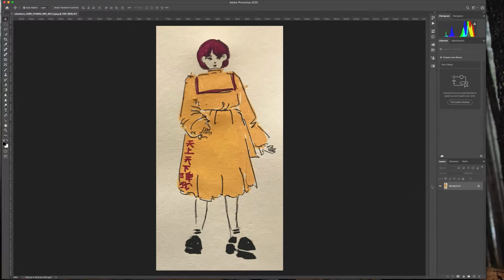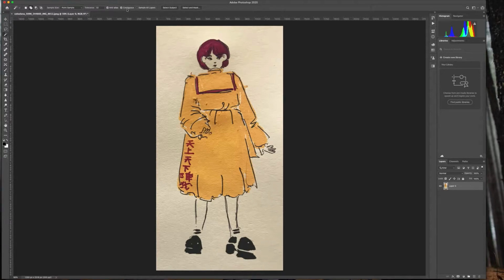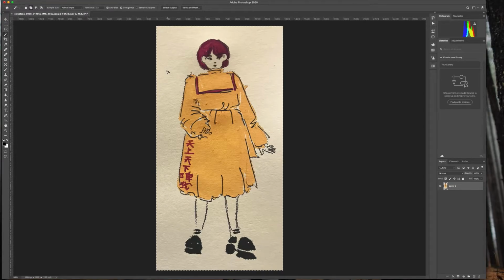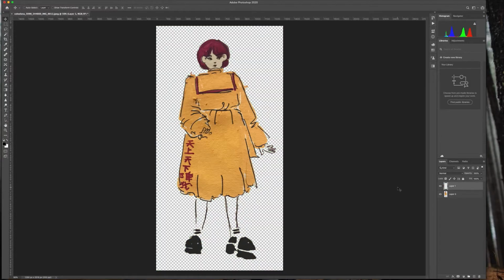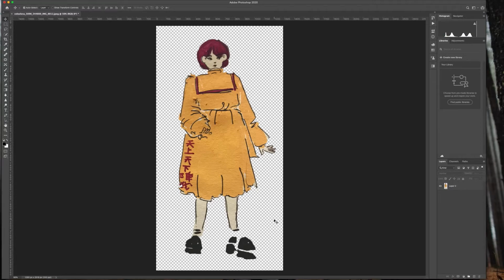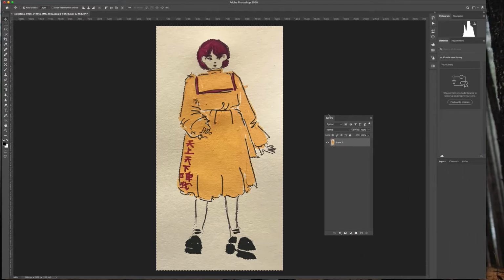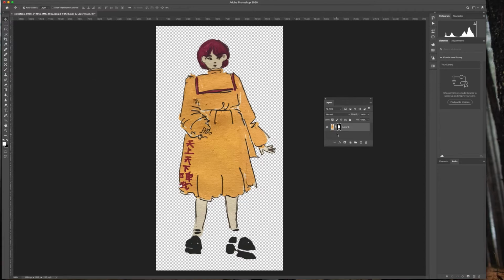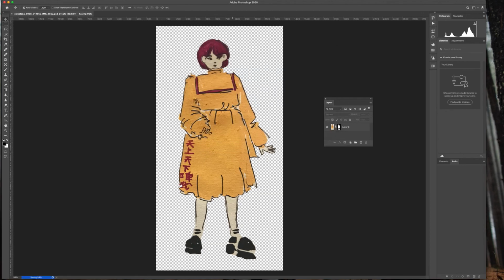Deleting the background - Adobe Photoshop